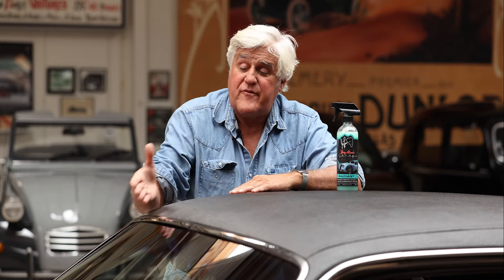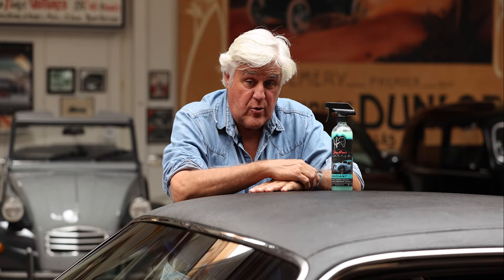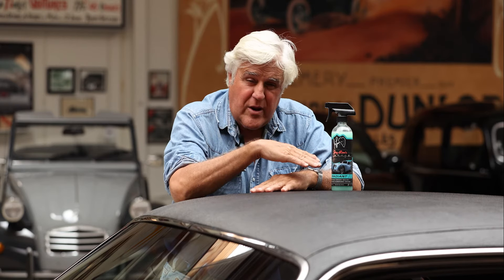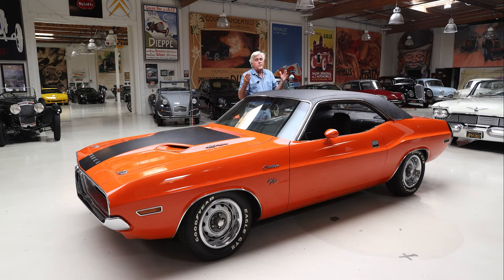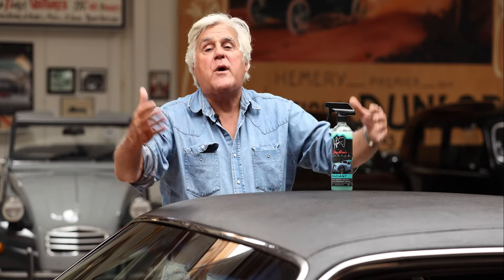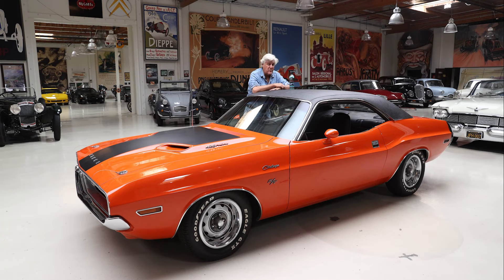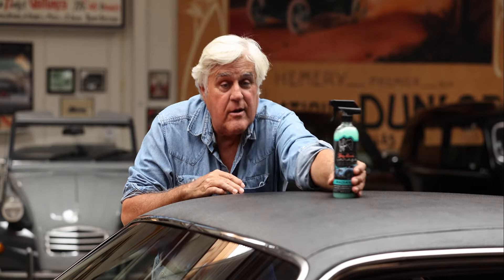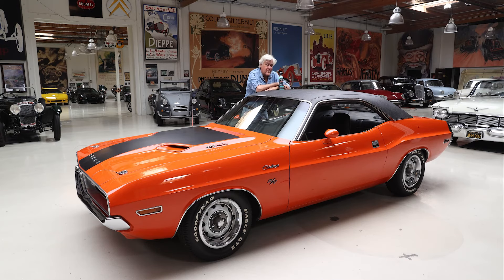Why do Aussies love using Jay Leno's Garage products?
Jay with his 1970 Dodge Challenger talking about our products and why Aussies love using them.

We'll leave the jokes to Jay...